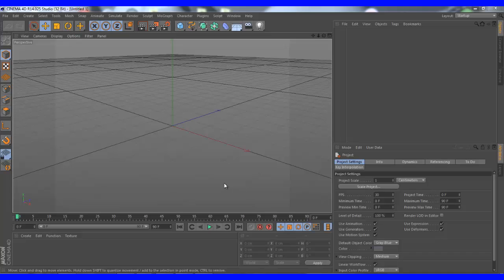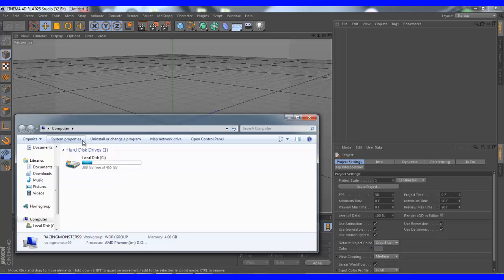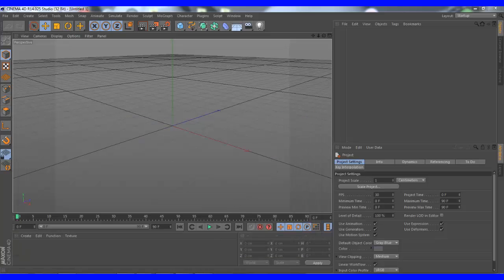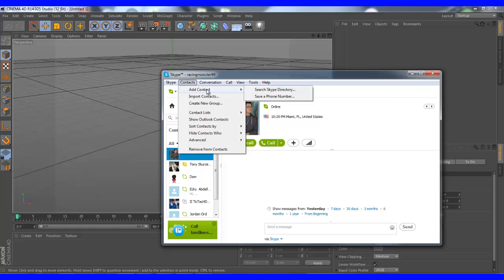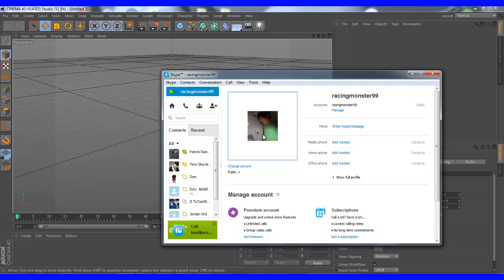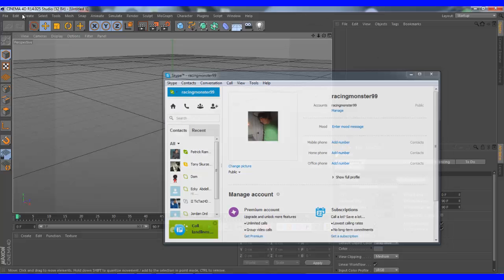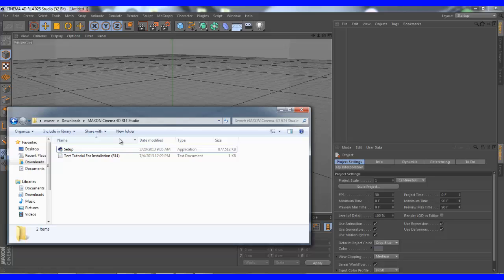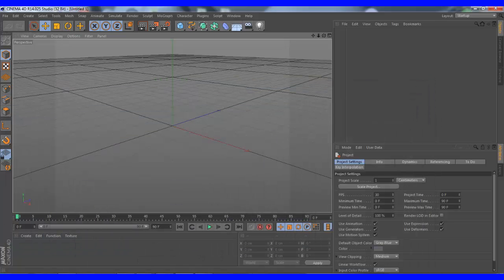* Voice Tutorial* (How to Get Cinema 4D R14 Free! (32/64 Bit) Windows 7 and 8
LINK HERE IS THE LINK TO THE FILE.
Message should be "Yo bitch hit me up with that Cinema 4D R14 File"
*No Friend Requests involving Cinema 4D R14 will be denied.*

Cinema 4D No download needed R14 How to get Cinema 4D free 64 bit 32 bit windows 8 7 My Speedrunning/Zombies/Survival Channel:

PSN: racingmonster99
Steam: racingmonster99
Skype: racingmonster99

Any Requests Message me! I will try to respond within 2 days.